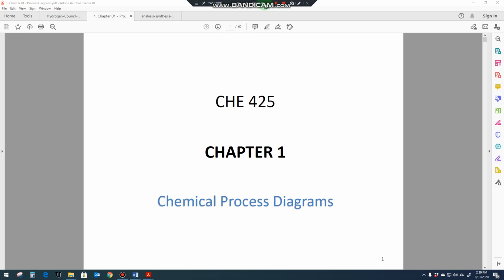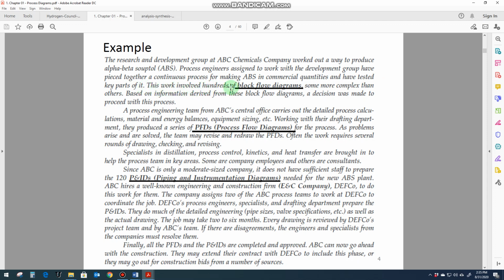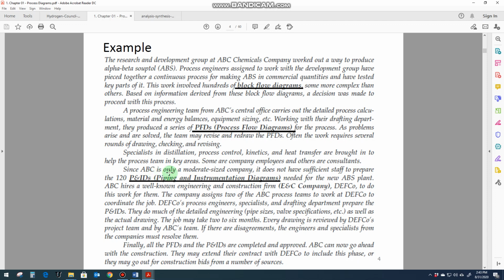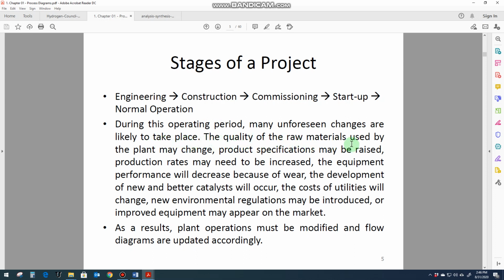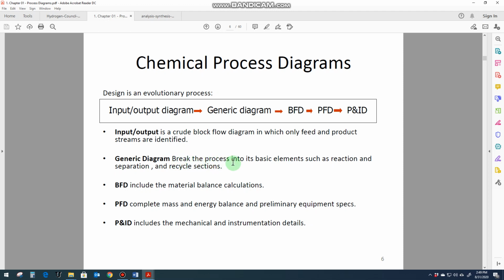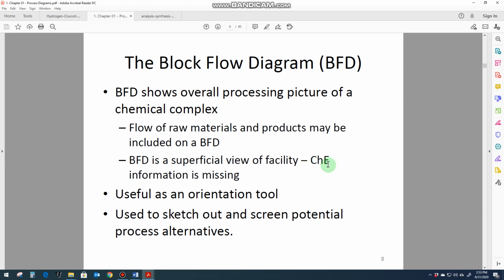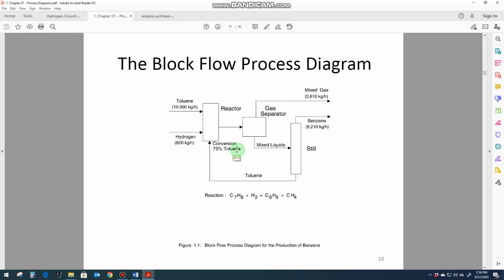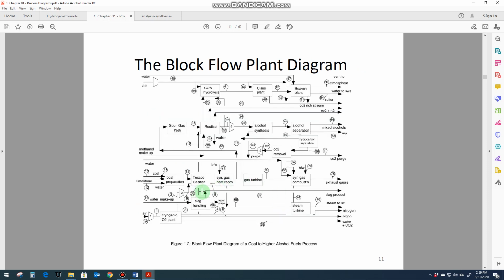425- Chapter 1